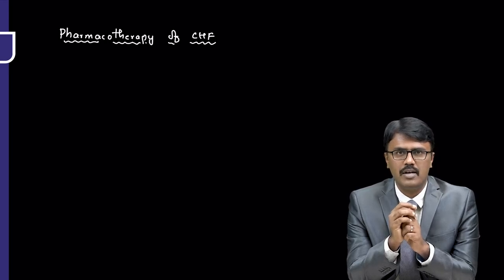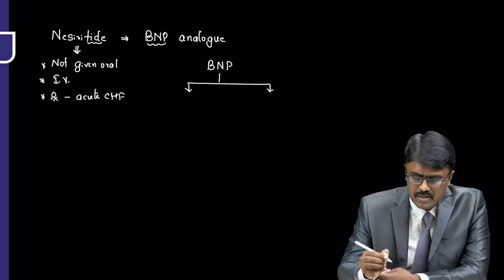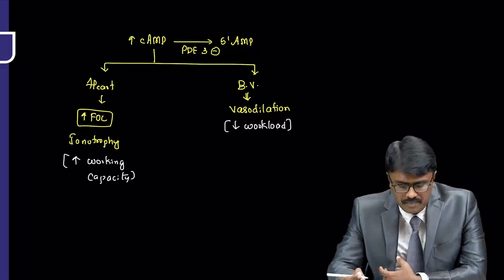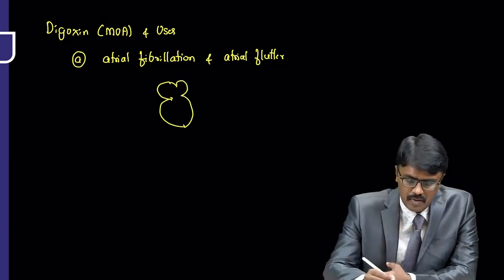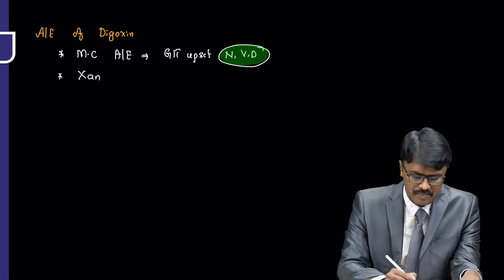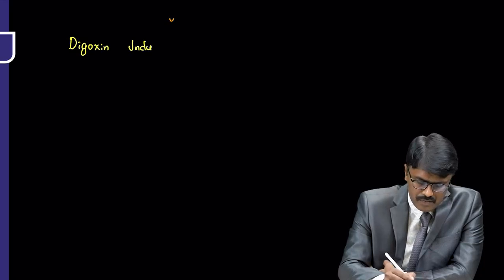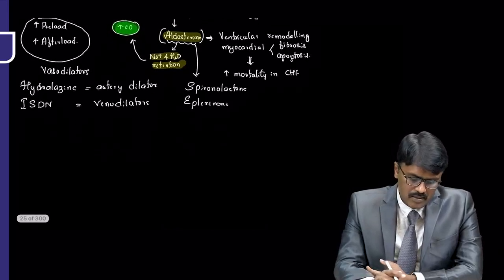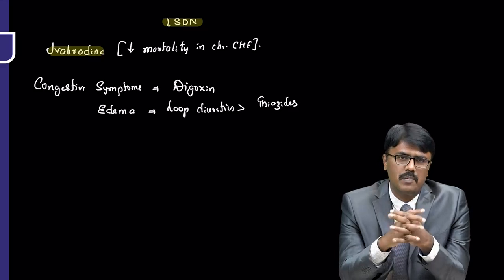Pharmacotherapy of chef